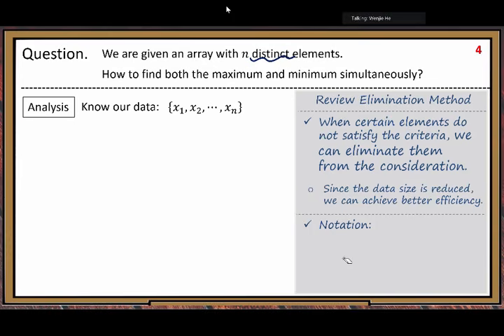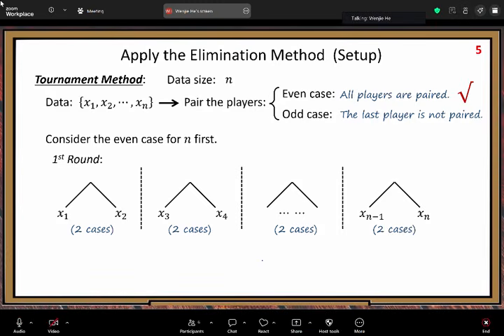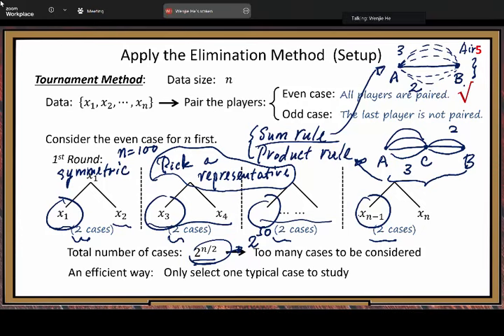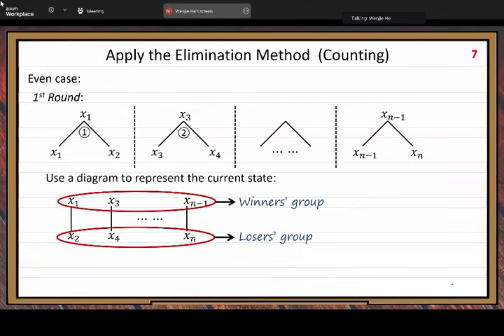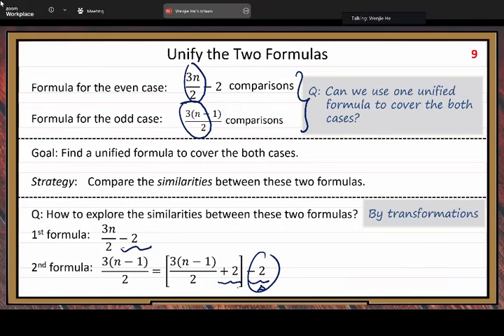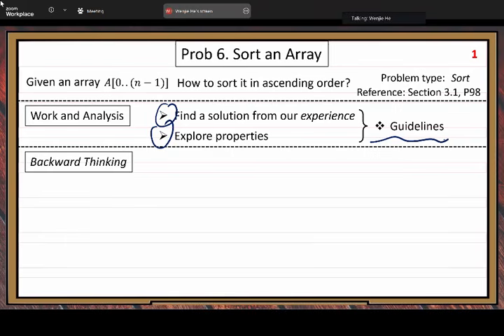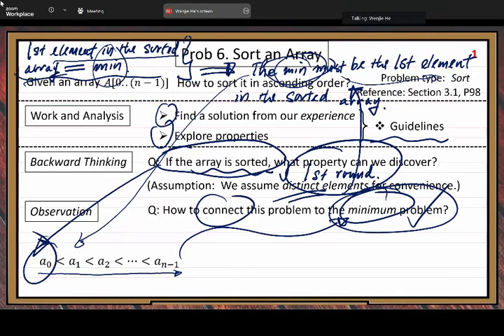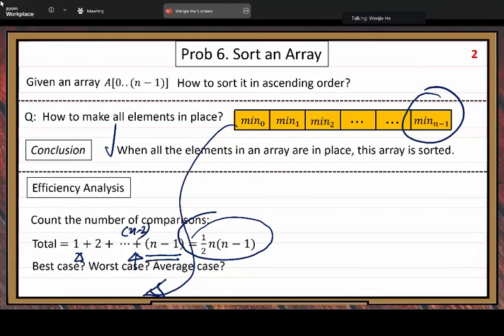CS3130SS26Module2ABVidProcH1st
This video is for teaching at UMSL: CS3130, SS2026, Module 2AB (1st Half): Finding Both Maximum and Minimum | Selection Sort